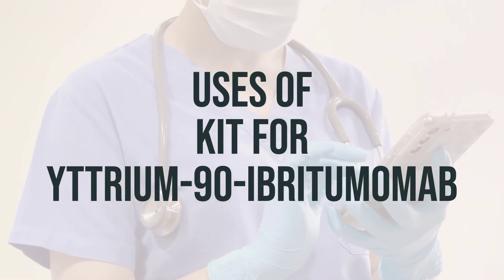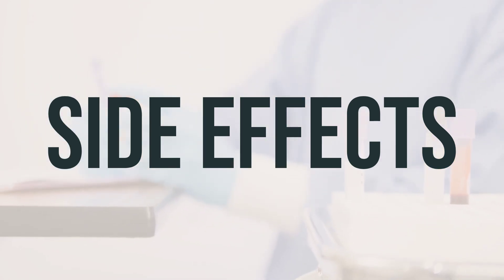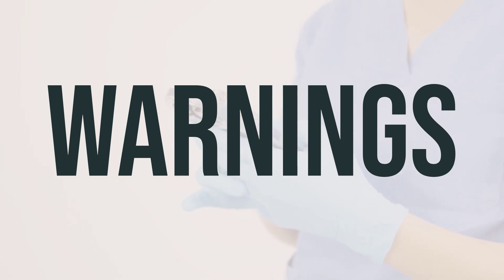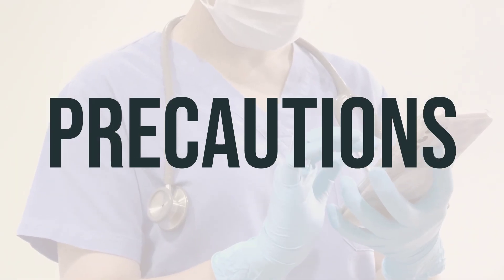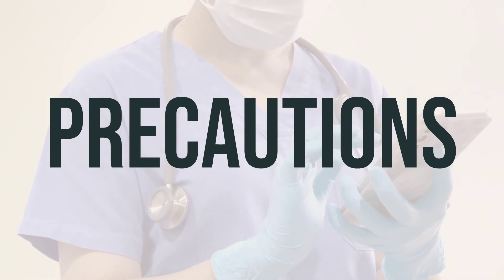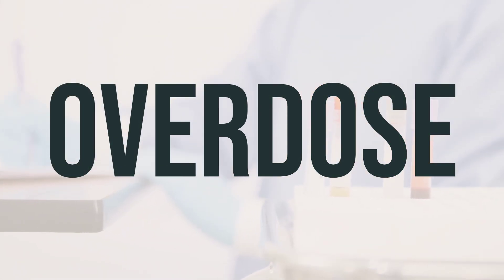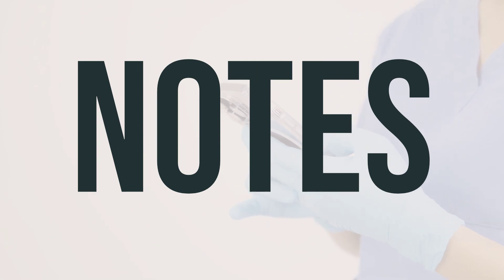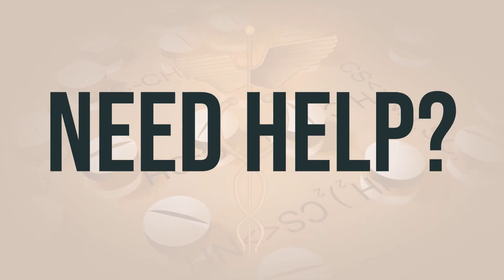How to use Kit For Yttrium-90-Ibritumomab - Explain Uses,Side Effects,Interactions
When it comes to treating B-cell non-Hodgkin's lymphoma, a certain type of cancer, Kit For Yttrium-90-Ibritumomab is a medication that is used in combination with rituximab. This medication contains a radioactive substance called Yttrium-90, which works alongside rituximab to target and kill specific blood and cancer cells from the immune system, known as B cells. This treatment is typically for patients whose cancer has returned or has not responded to other treatments. The combination of Ibritumomab tiuxetan and rituximab, both monoclonal antibodies, is effective in fighting against cancer cells. It's important to follow the prescribed dosage and take the medication at the optimal timing recommended by your healthcare provider.
b60e